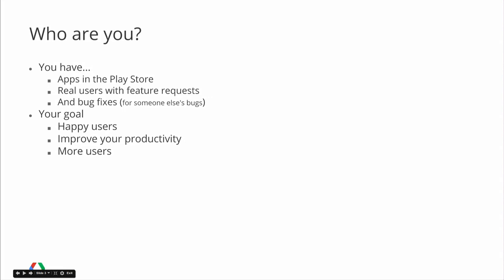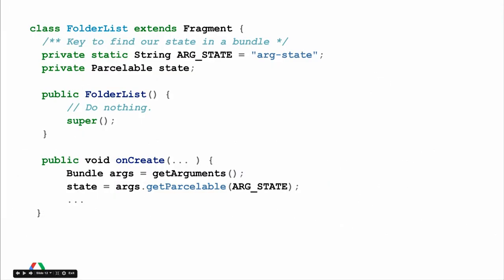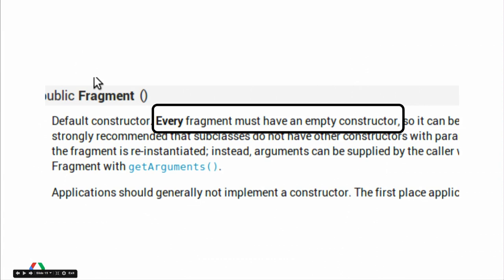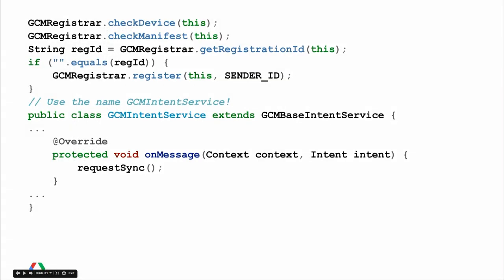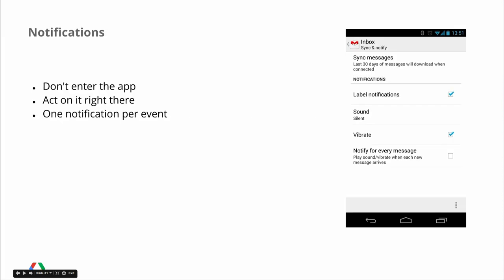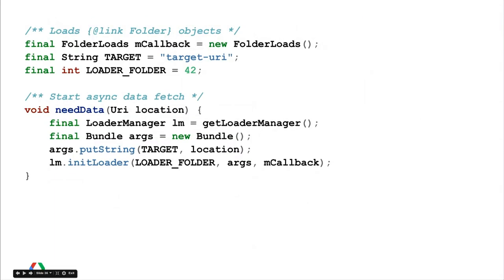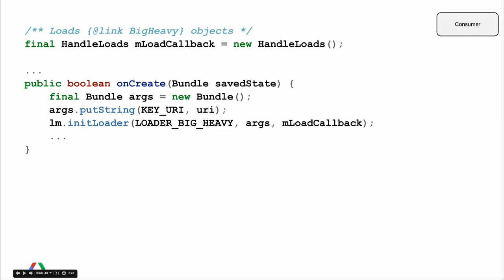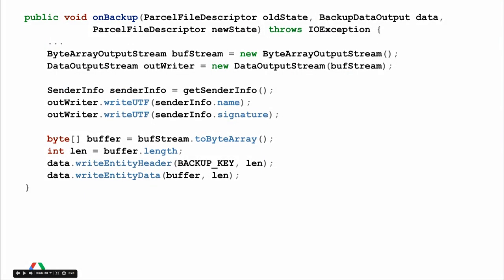Google I/O 2013 - Taking Advantage of Android Platform Features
Scott Kennedy, Vikram Aggarwal

Take advantage of the Android platform to create a world-class app. We will use Gmail as an example, walk through platform features, and provide example code. This talk will enable you to leverage the platform, reduce effort, and improve the app experience.